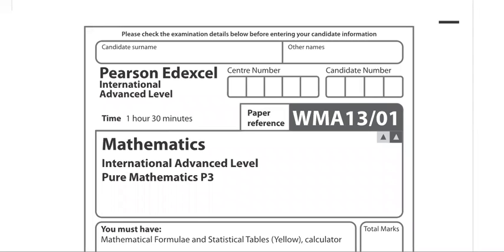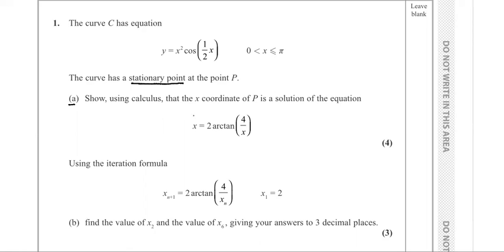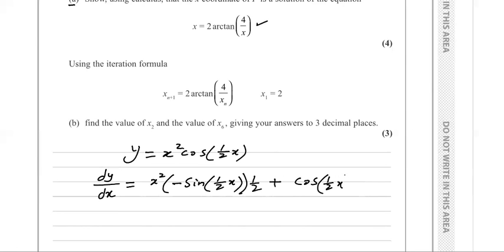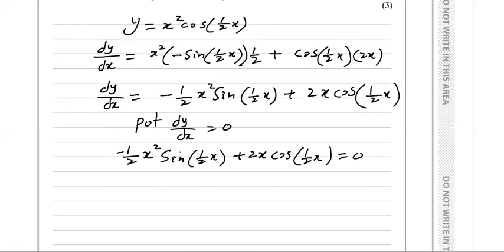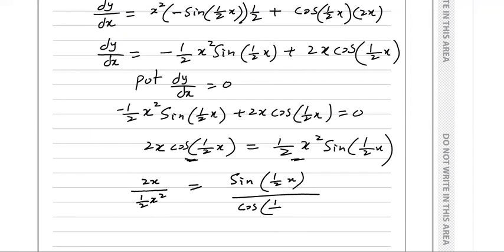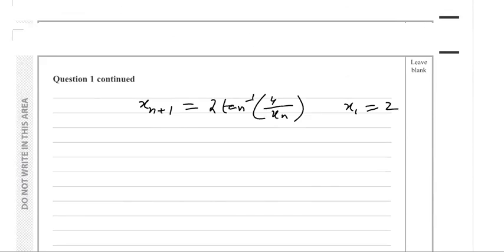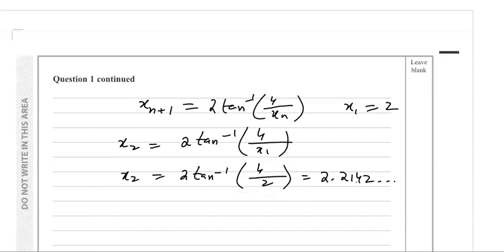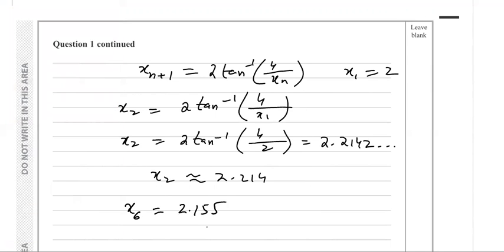WMA13 IAL (Edexcel) P3 June 2021 Q1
Differentiation, The Product Rule, Iteration